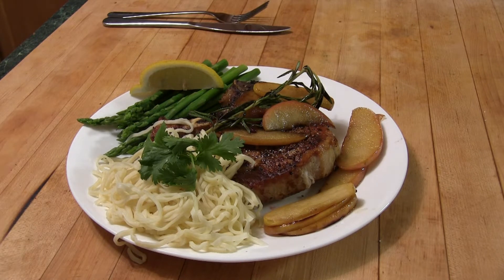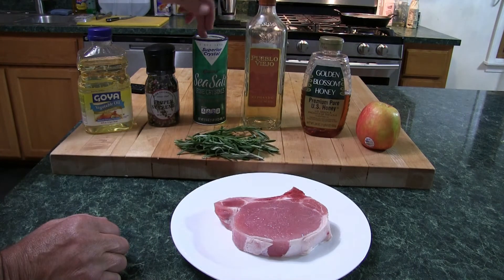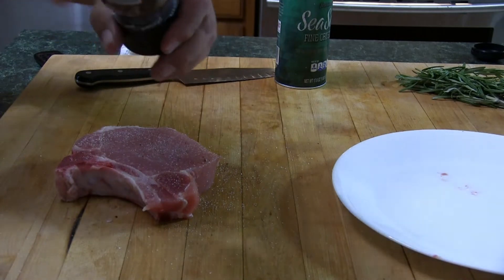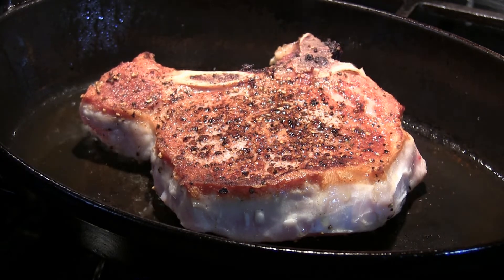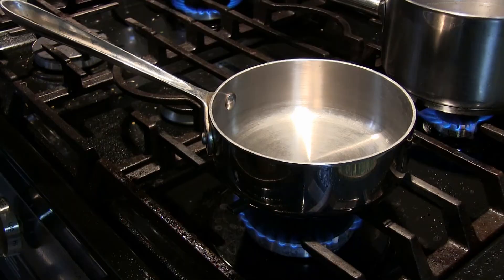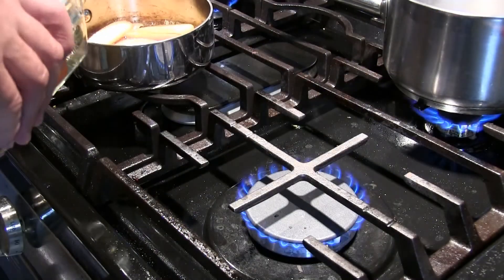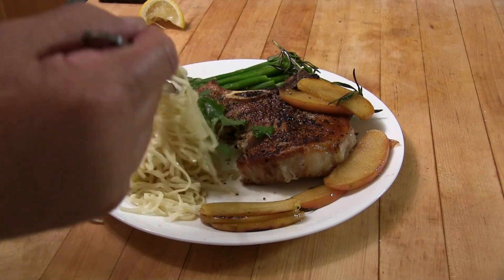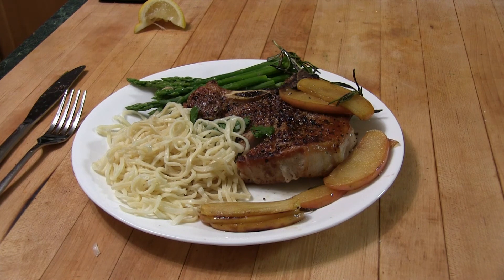Sautéed Pork with Apples and Honey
This is a quick and easy meal that you can make.